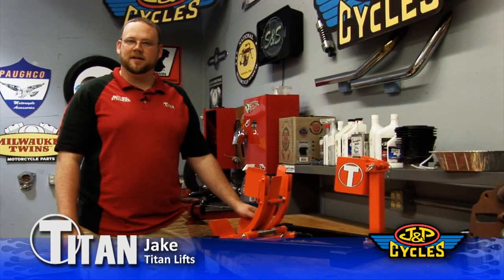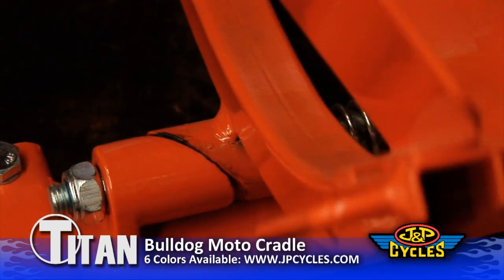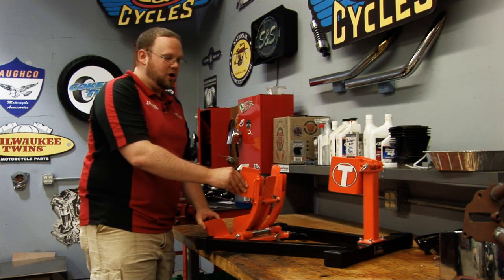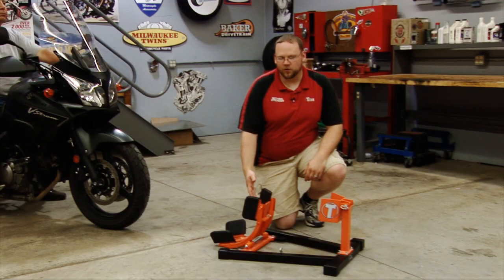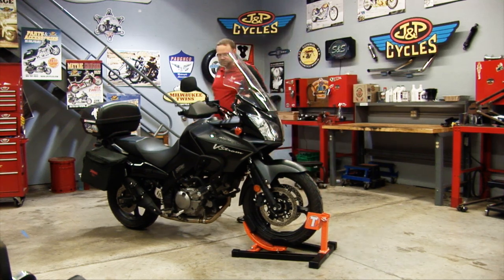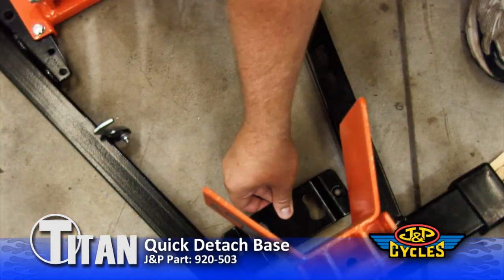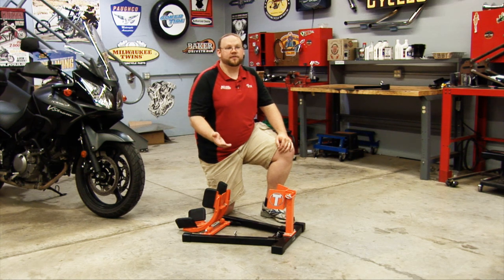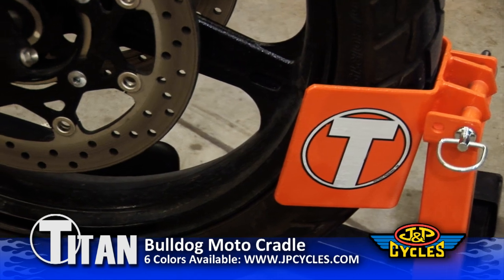Titan Bulldog Moto Cradle Wheel Chock Stand • Available from J&P Cycles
Dual action EZ-Load rocking and Cam Clamping cradle set this wheel chock apart from others on the market. The Titan Bulldog wheel chock is perfect for  holding bikes upright for towing purposes or space saving storage, the Bulldog is extremely secure and simple to use.